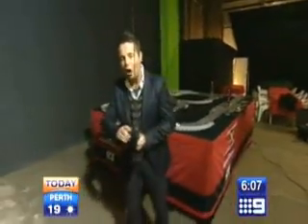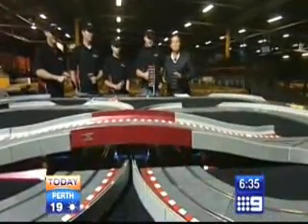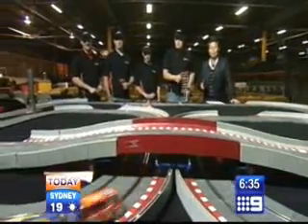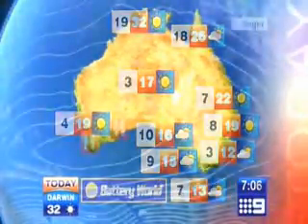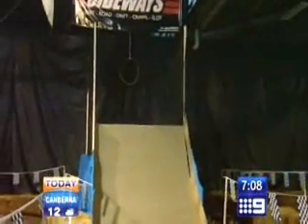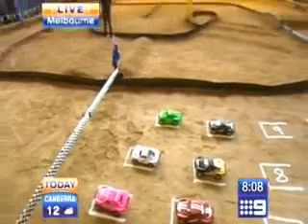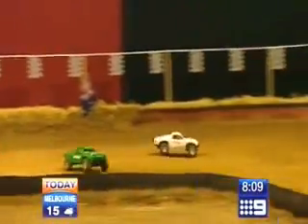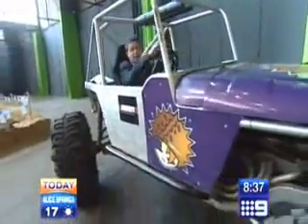Steve Jacobs and the Today Show at Sideways!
Steve Jacobs and the crew from The Today Show come and check out all of thye activities available at Sideways in Port Melbourne!